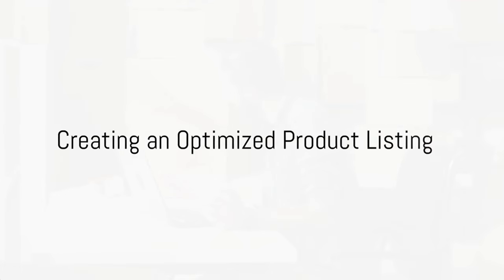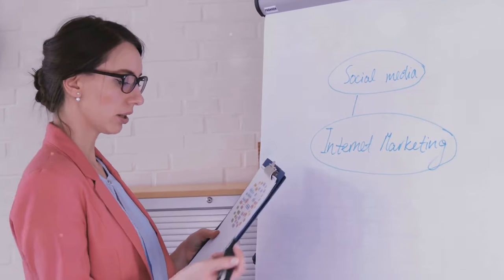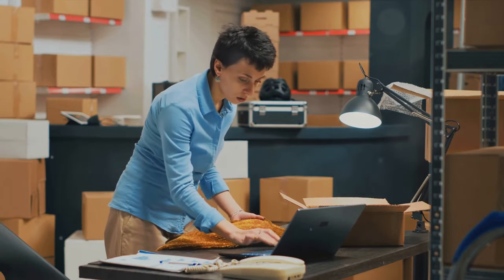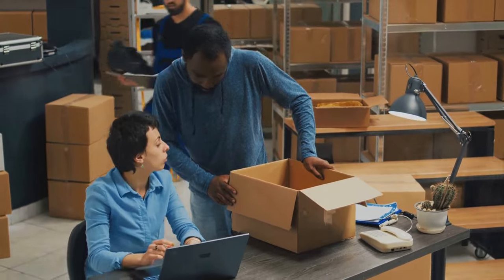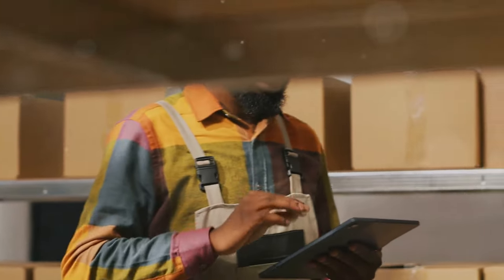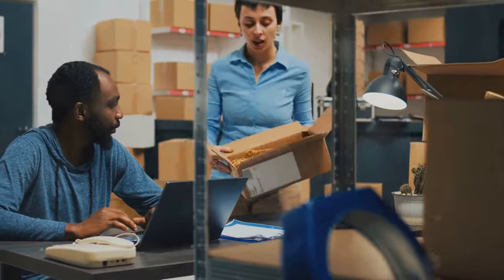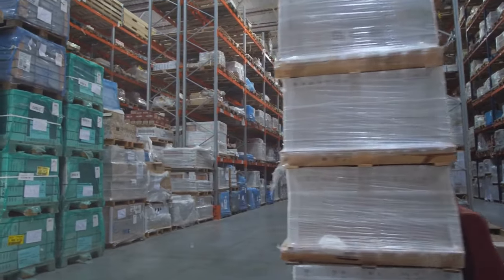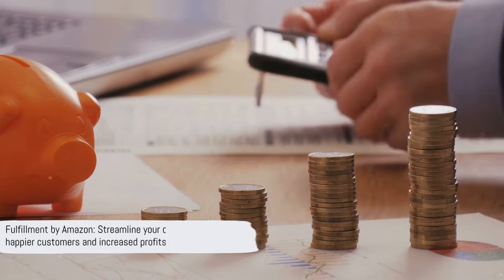Unleashing Amazon FBA Success: Expert Strategies 2024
Dive into 2024 with expert strategies for Amazon FBA success! Unlock the latest tips and insights to elevate your online business. Seize the future of e-commerce!

OUTLINE:
00:00 Introduction
00:50 Market Research and Product Selection
02:45 Setting Up Your Amazon Seller Account
03:38 Creating an Optimized Product Listing
05:48 Leveraging Fulfillment by Amazon (FBA)
06:52 Marketing and Promoting Your Products
09:03 Monitoring and Optimizing Performance
09:59 Conclusion